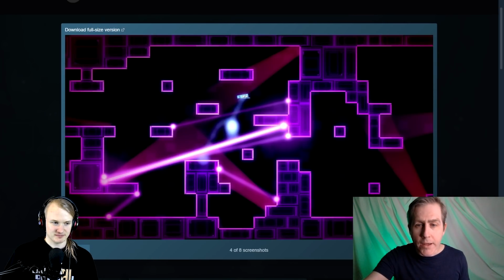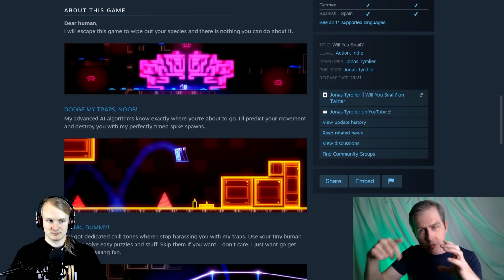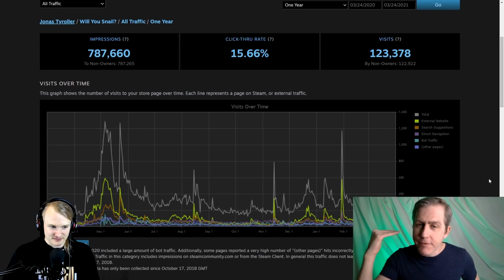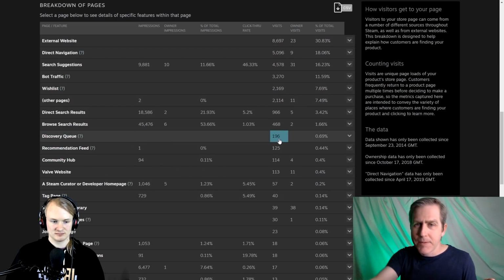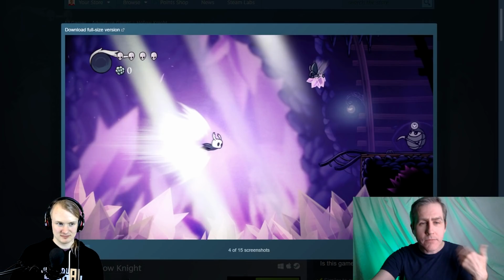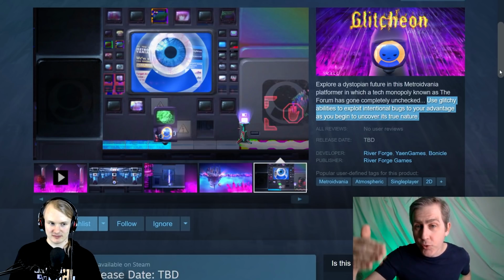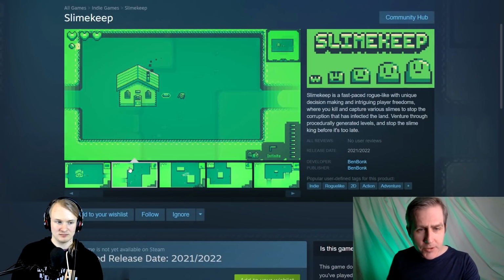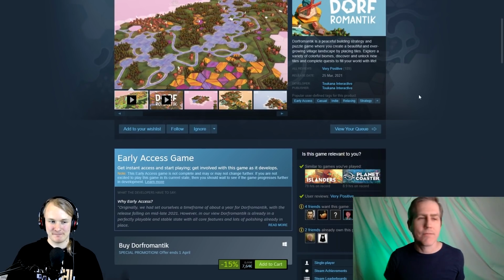How To Sell More Games on Steam! (Store Page Optimization)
How do you make a great store page for your indie game on Steam to get more wishlists, downloads and ultimately sales? Professional indie game marketeer Chris Zukowski shares his best marketing and optimizations tips and tricks to make sure your Steam page gets the visibility it deserves. This video is a must watch for everybody who wants to succeed as a full time indie game developer.

● Check out Chris' free course on how to set up a better Steam

0:00 - Intro

MY STEAM PAGE FOR WILL YOU SNAIL
0:31 - How People Browse Your Steam Page
5:30 - How To Tag Your Game on Steam
12:23 - Best Practices for the "About This Game" Section
16:47 - How Many Wishlists Should You Have? (My Analytics)
21:05 - How To Promote Your Game to Get More Wishlists
24:15 - How To Analyze Your CTR on Steam
26:22 - How To Get Visibility From Discovery Queue

STEAM PAGES BY OTHER INDIE DEVELOPERS
29:16 - Karlson by Dani
34:58 - Hollow Knight by Team Cherry
40:17 - Glitcheon by Yän, River and Bonicle
46:29 - Slimekeep by BenBonk
52:52 - Dorfromantik by Toukana

1:00:11 - Outro